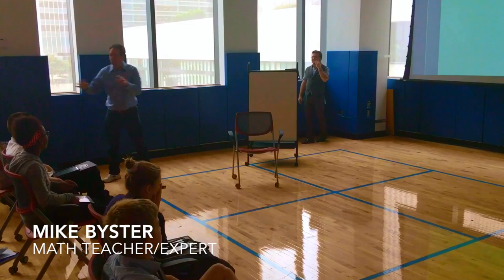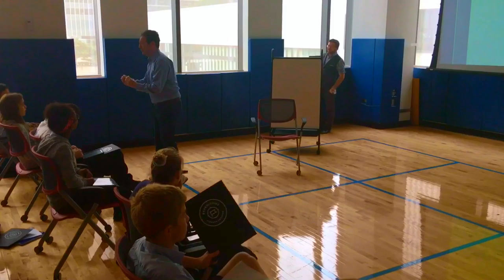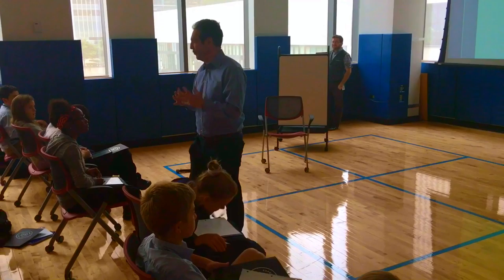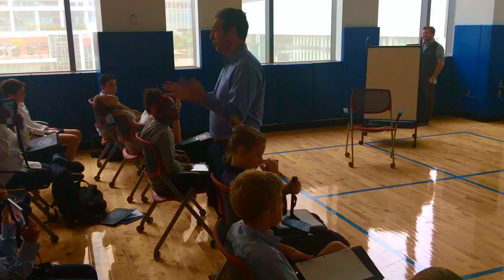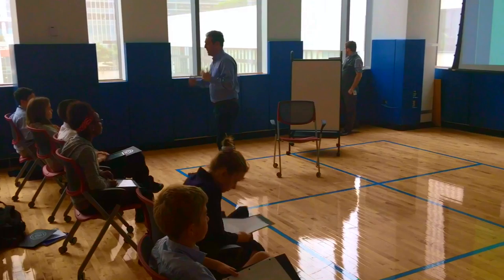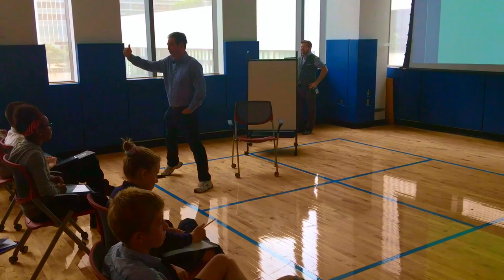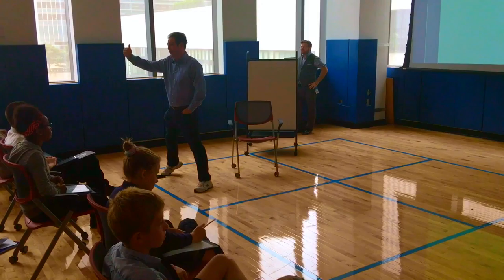Math expert Mike Byster in action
Mike Byster showed GEMS Middle School students how creative thinking can help them solve problems.